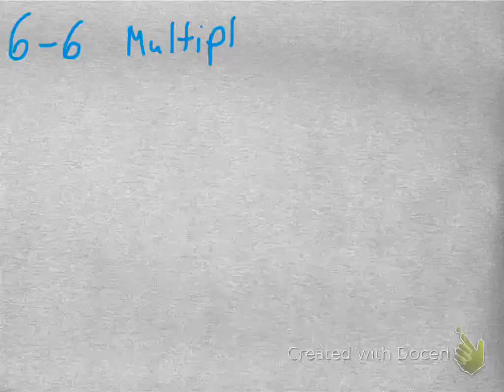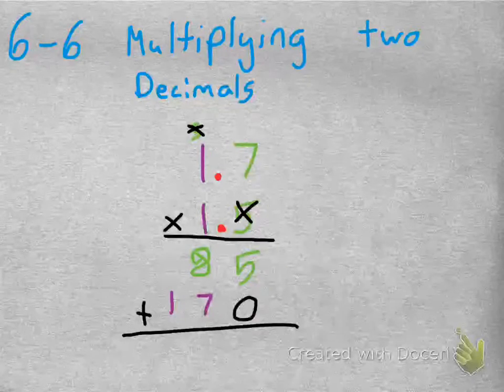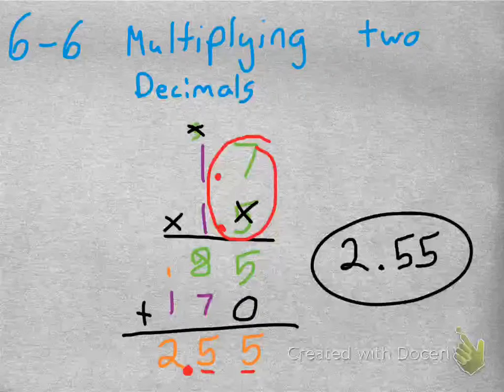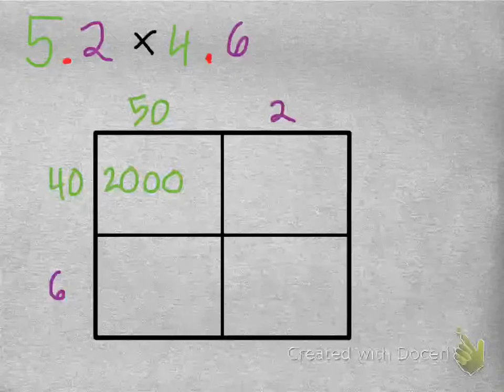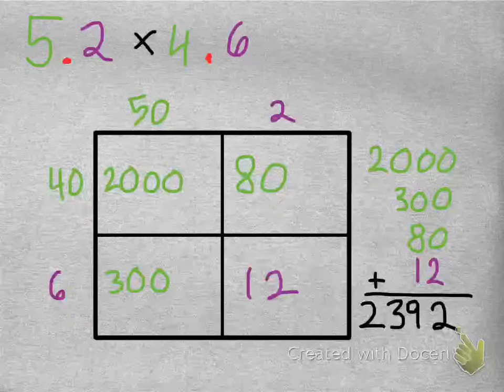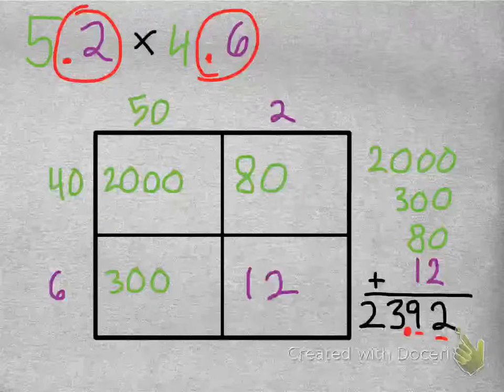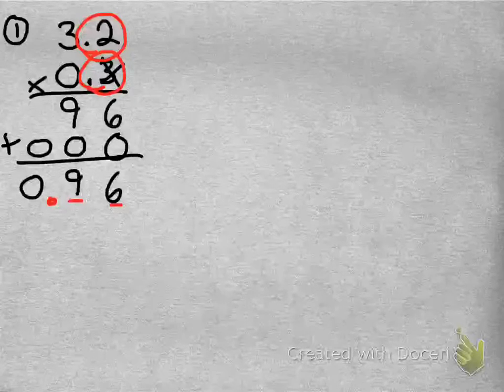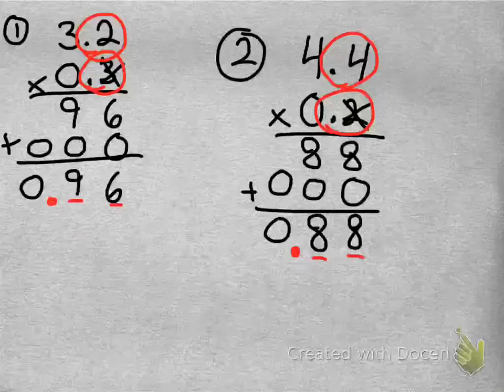6-6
5th grade